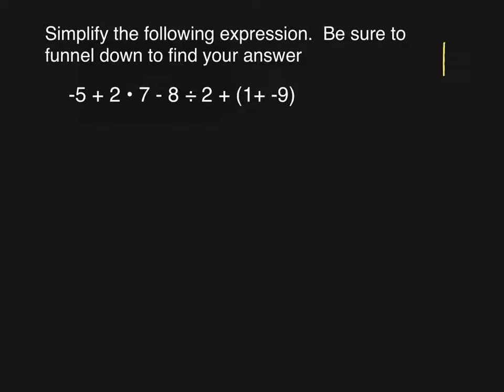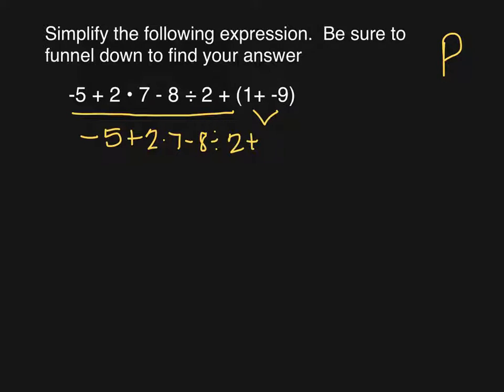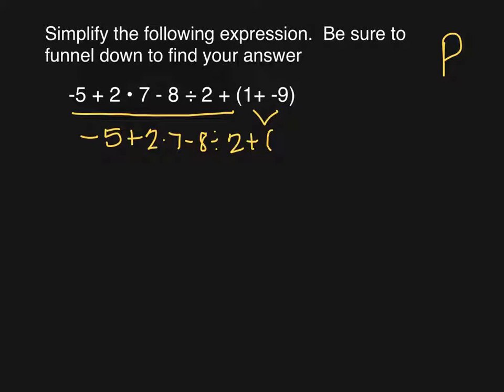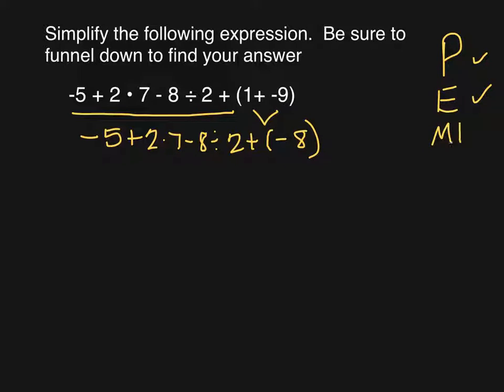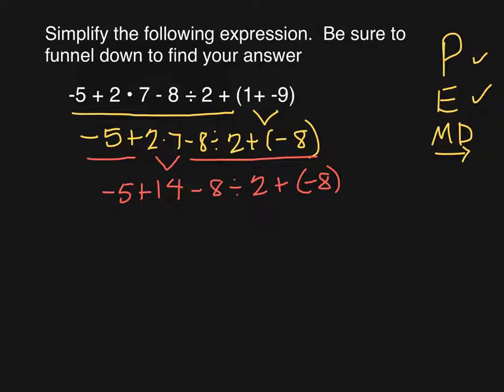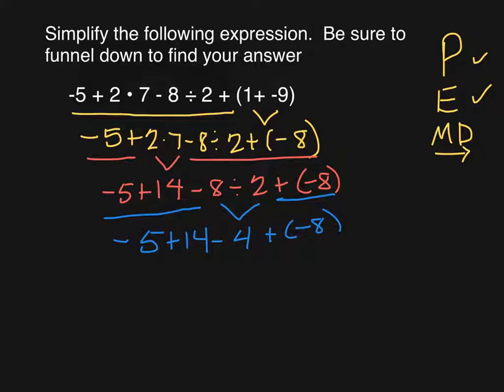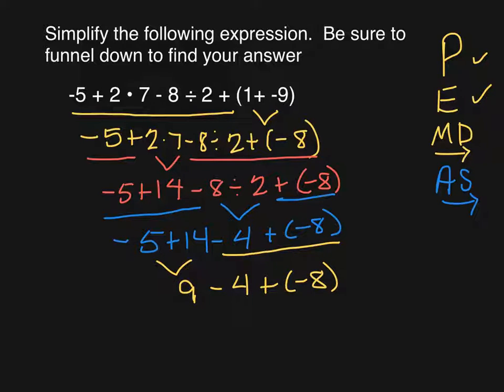WARM UP 10/11 or 10/12: Order of Operations with Integers